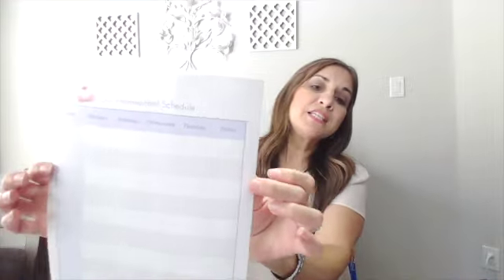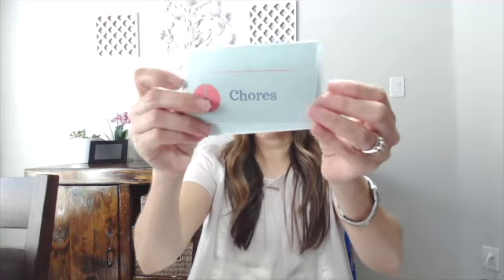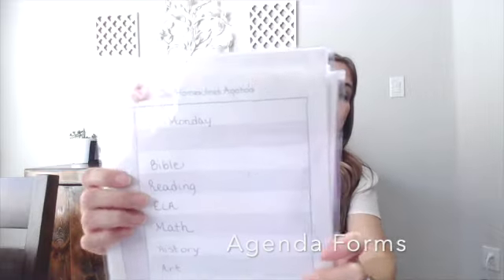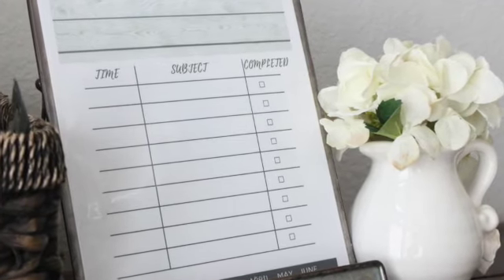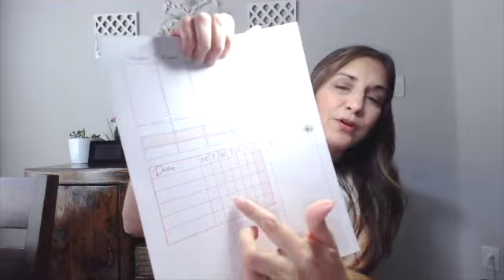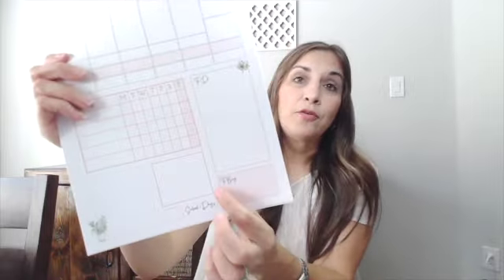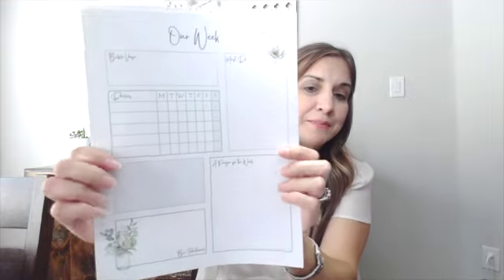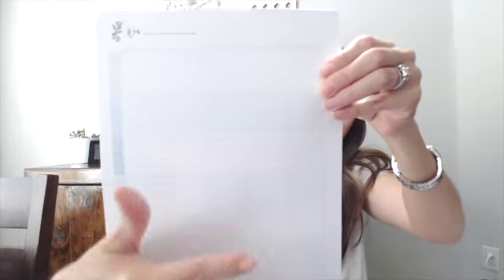Homeschool Weekly Planning | Put Your Homeschool on Autopilot | TIPS & FREEBIES!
💗 Introducing my NEW Home + School Planner!

💗 Links Mentioned:

💗 How to Ditch the Overwhelm to Connect with What Matters Most

I’m Veronica, a former public school educator turned homeschool mom.